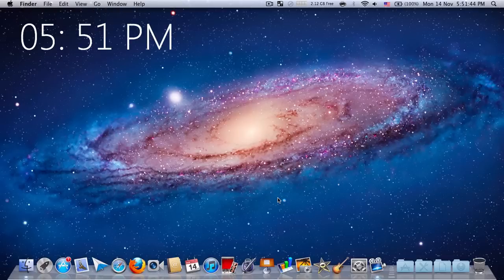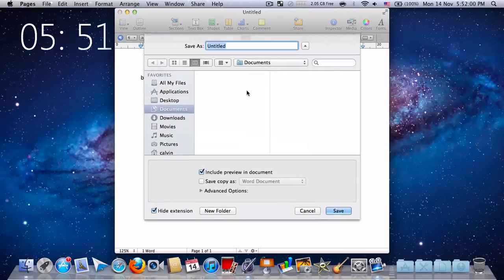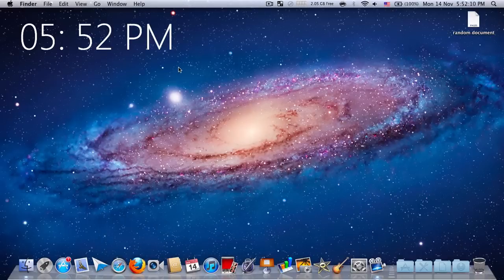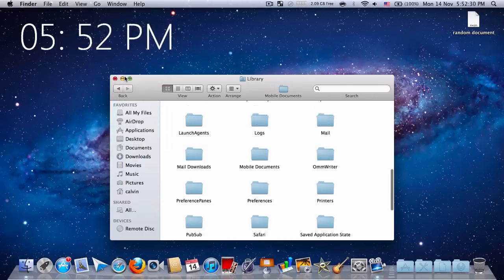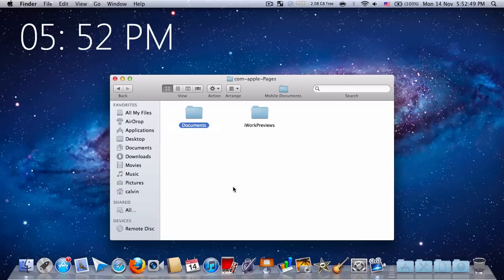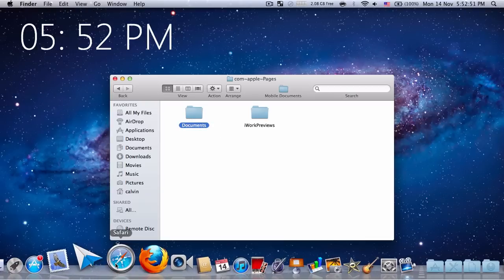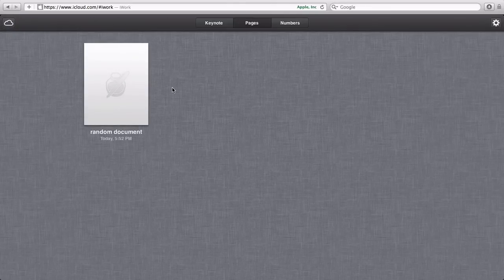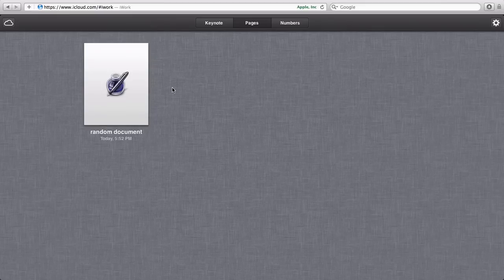Enable the 'real' iCloud Syncing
This video will show you how to enable the 'real' iCloud sync for iWork between Mac and iOS devices.

Requirements:
• Mac OS X Lion
• iOS 5
• iCloud account
• Pages//Numbers/Keynote for iOS and Mac